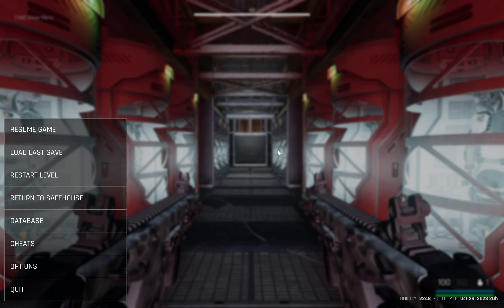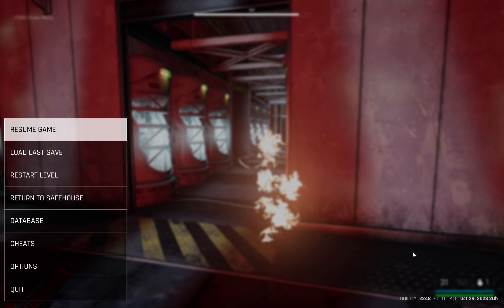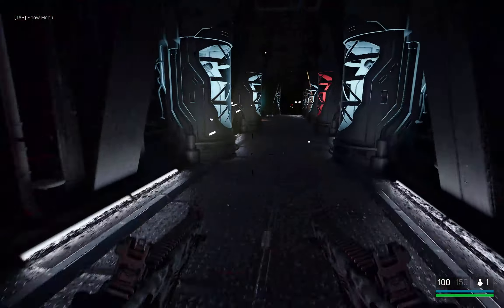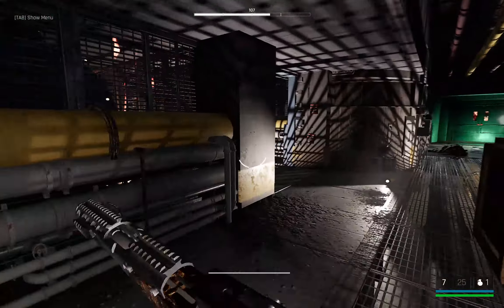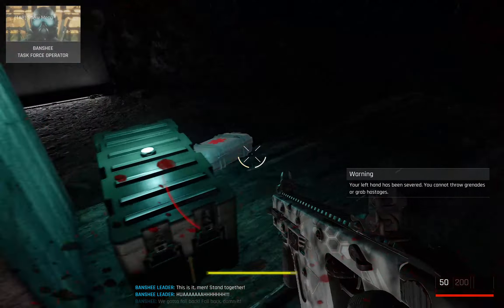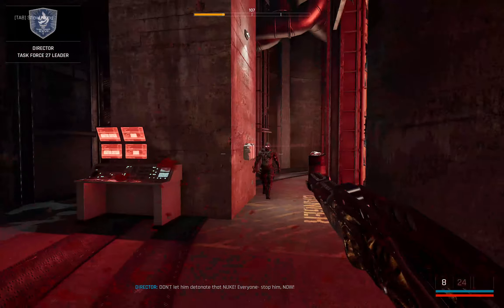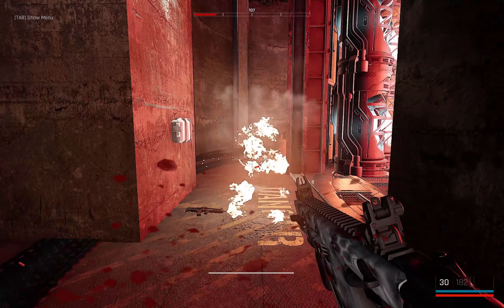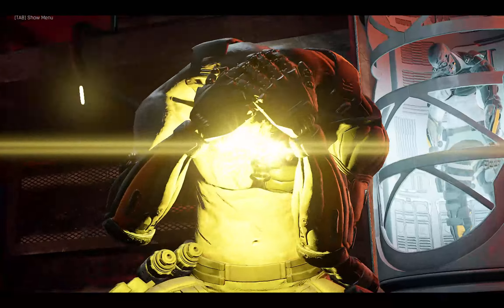Trepang2 defeating 107 (on any Difficulty) | Trash Tutorials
Welcome back to Trash Tutorials! Now without any editing!

I wanted to throw this video out there because a lot of people seem to have trouble with 107, and this video would be the final addition to the initial Rage Mode tutorial (supreme thinking).

Hopefully it's just as trash as the others.